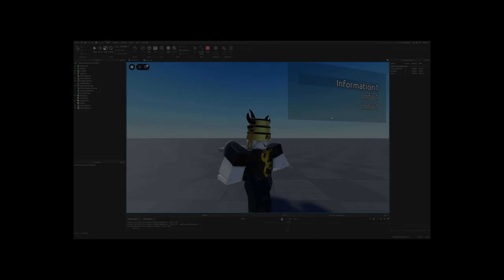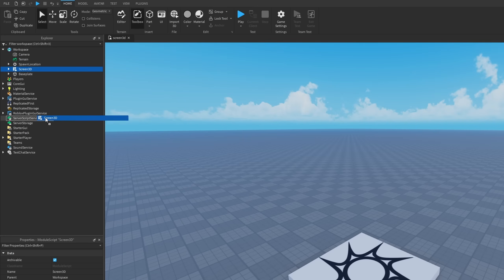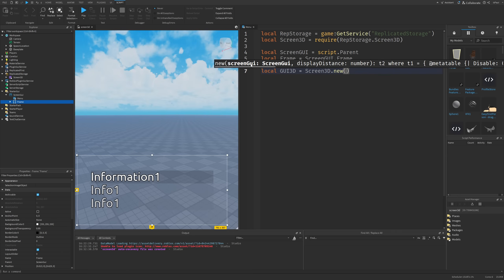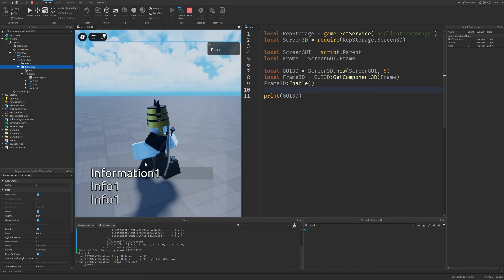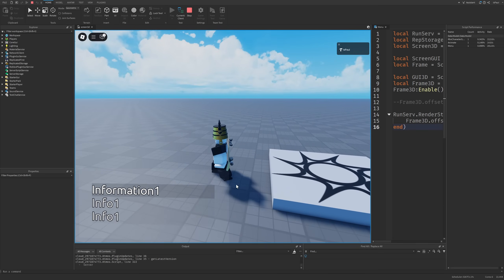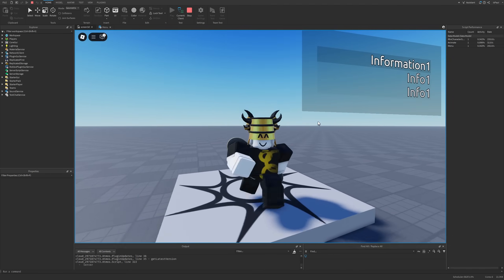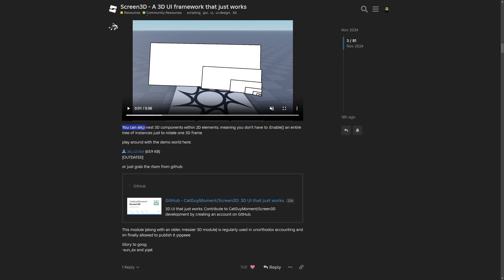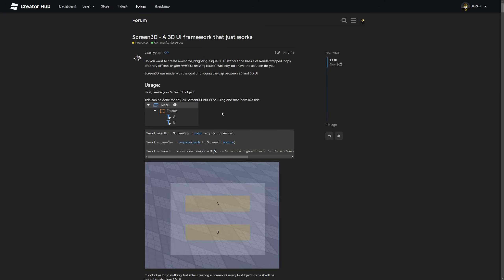Roblox On-Screen 3D GUI With Screen3D!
📒 Screen3D is a 3D UI Framework that lets you create 3D UI elements in Roblox Studio. In this Roblox Studio video, I present the Screen3D framework in Roblox Studio.

➤ Chapters:
0:00 Intro
0:11 Getting the model
0:57 Screen3D in Roblox Studio
1:28 Making 3D UI elements
5:37 Modifyinf the offset AnchorPoint
6:37 Devforum post

➤ Music used in the video:
Aviation Hall - easy & cool coffee jazz  - no copyright provided by FREESOUND MUSIC: